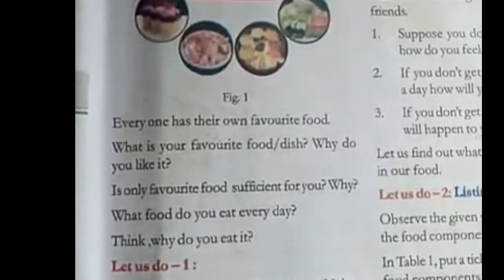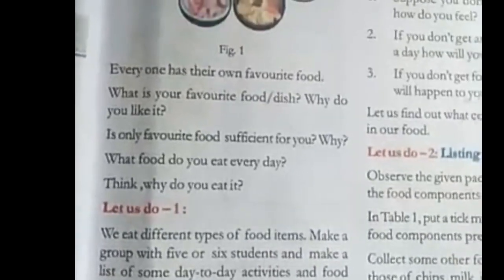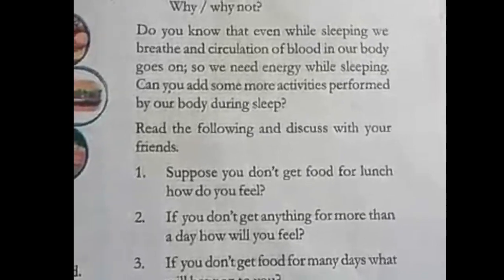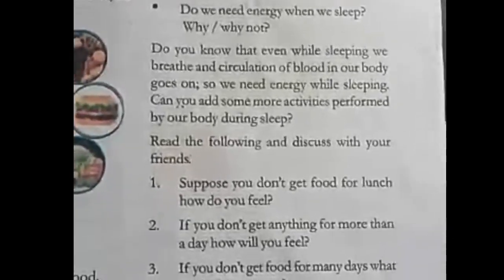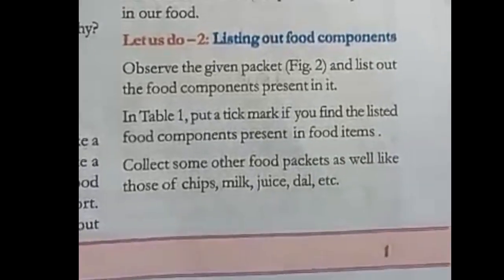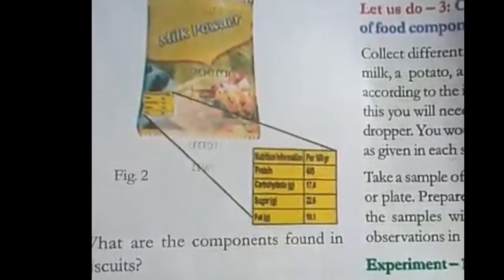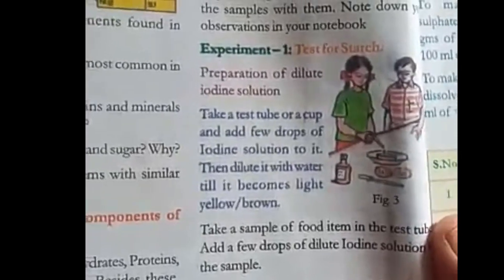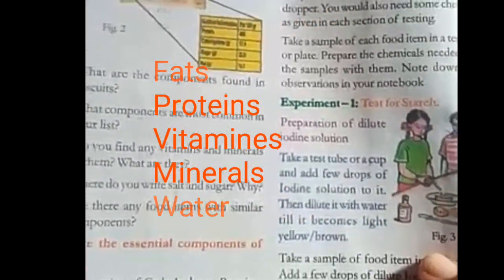VII Class science "FOOD COMPONENTS" by Mr. Shiva Prakash